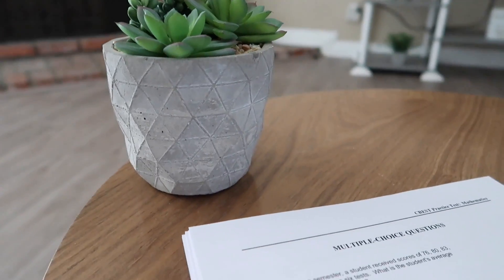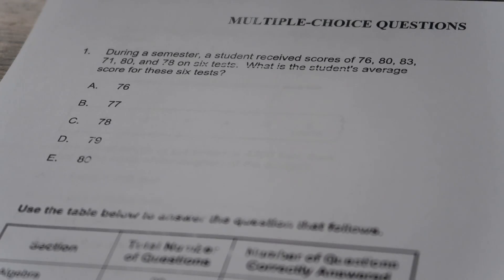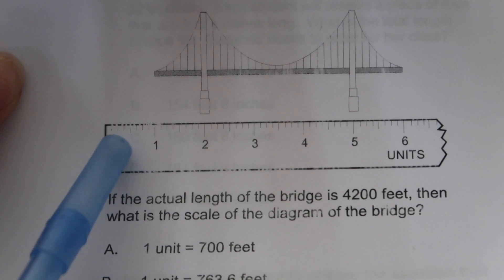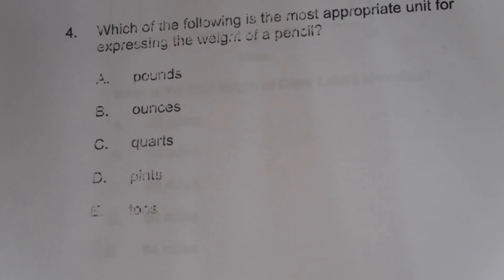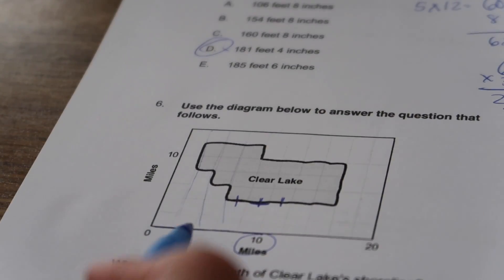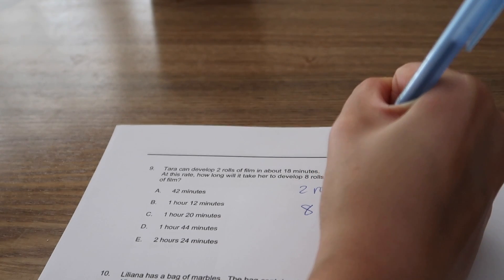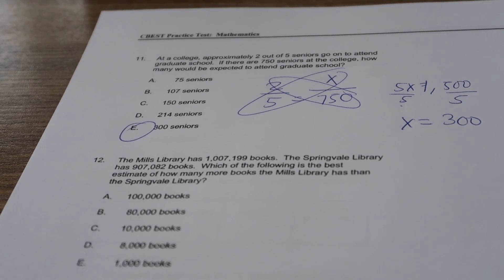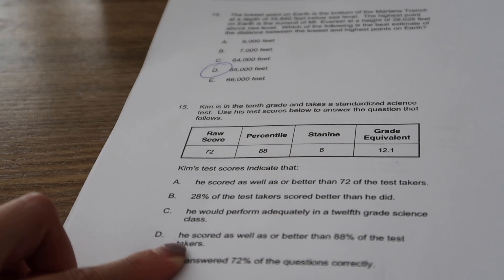CBEST Math Test Prep Intro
A CBEST math practice test overview to help you pass the test!

The practice exam includes an answer key, but they don’t explain their answers. I figured I could share my practice test answers, while also giving some exam prep tips. Hopefully, in your own test preparation, you'll find this sample test video helpful to feel more comfortable about the test.

The CBEST was one of the first tests I took toward my career as a teacher, and most schools require it before you become a substitute teacher.

I will go over problems 1-15 in this video, and then will do a part 2 another time (depending on how you all like this video)! All of this preparation was a part of the teacher journey, and in my opinion, the CBEST is not as bad as…the…CSET!

CBEST 101:
-You are given 4 hours
-It costs $41 unless you want to take it on a computer — then you add $61
-50 Reading Questions
-50 Math Questions
-2 Writing prompts